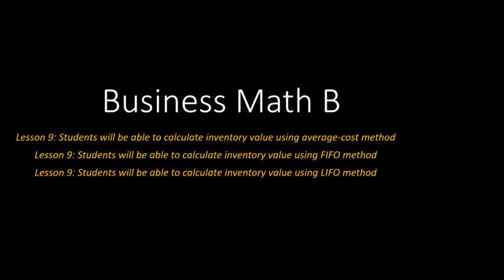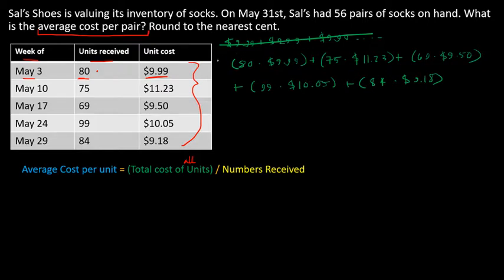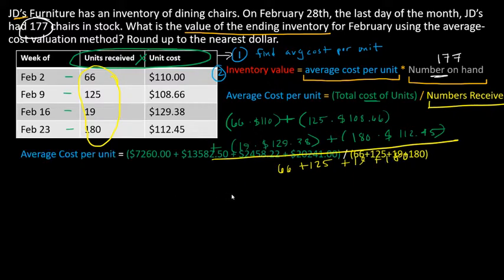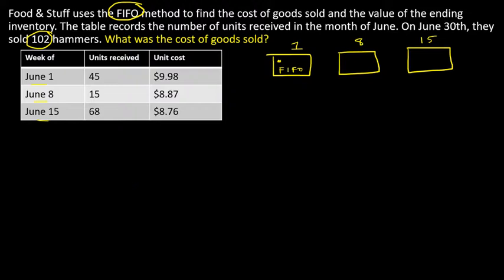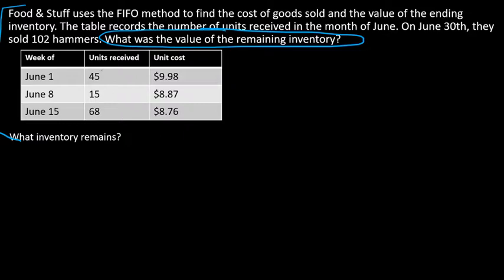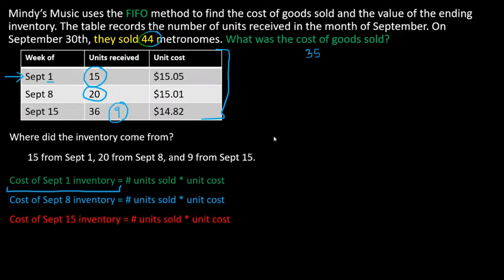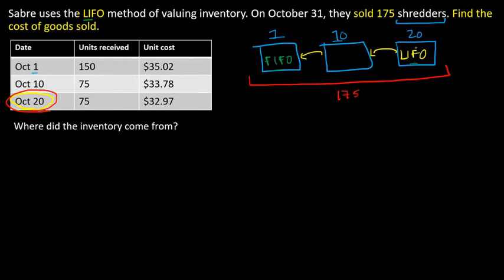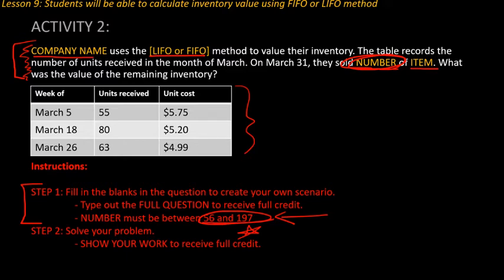Bus Math B Async U2